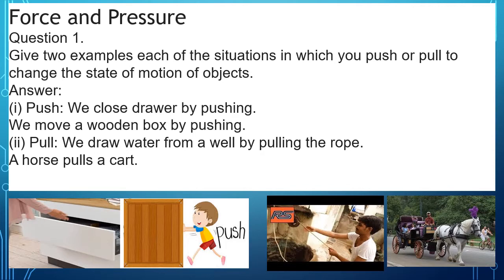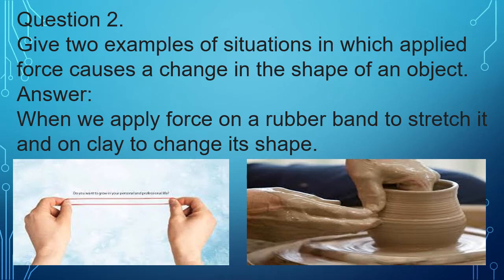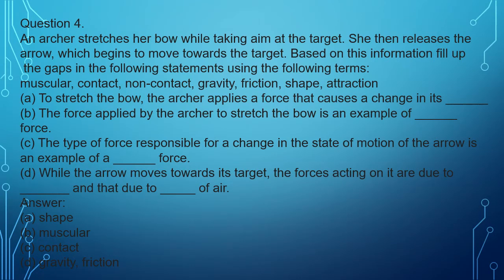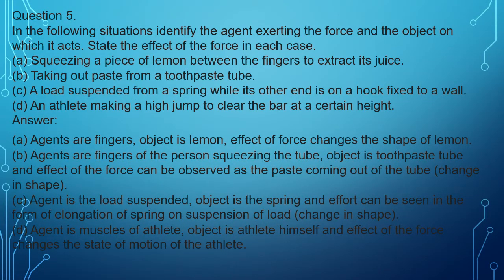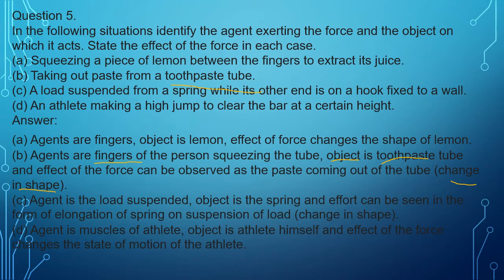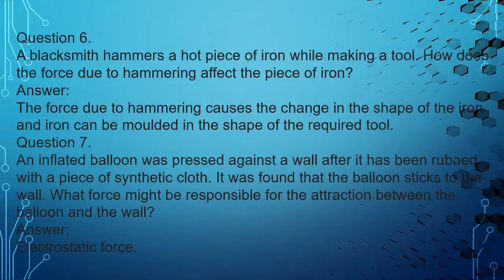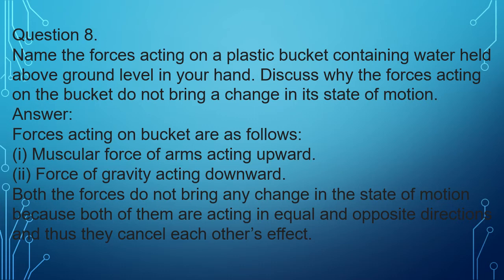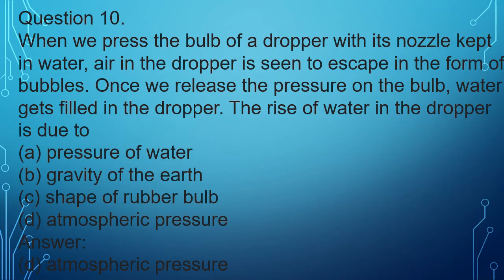MSSKLR || 8TH STD || SCIENCE || FORCE AND PRESSURE